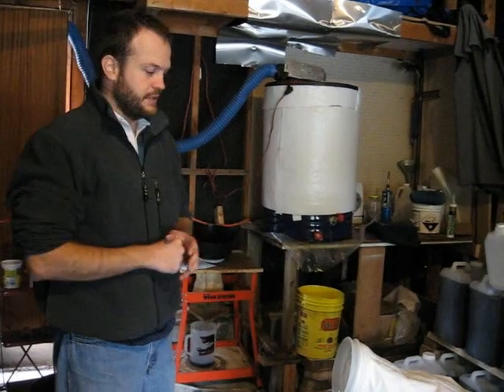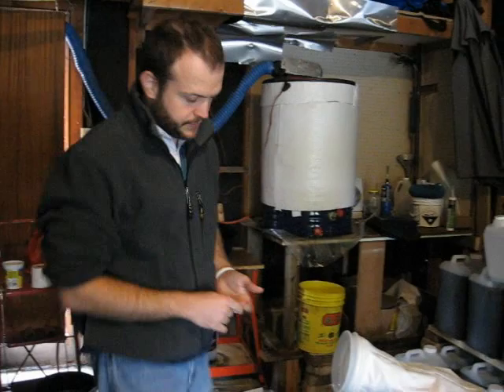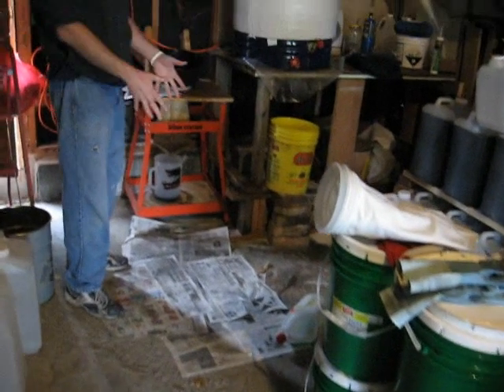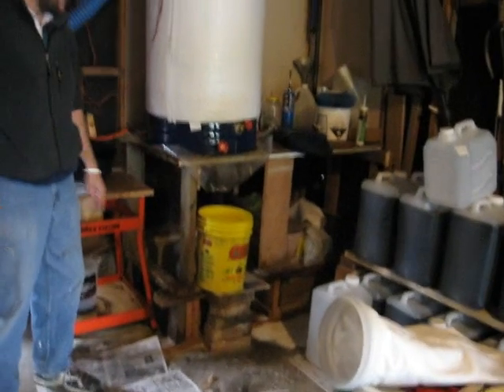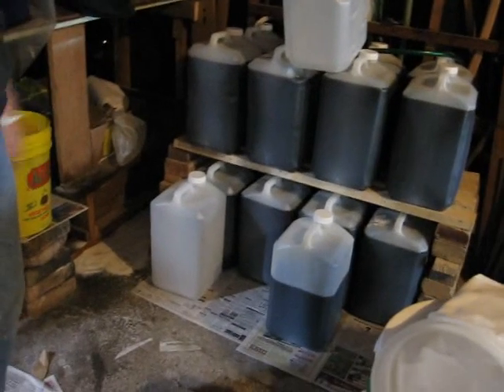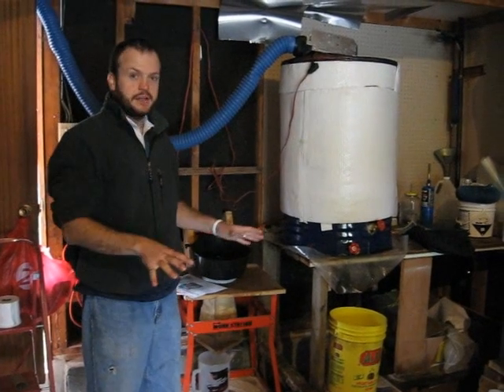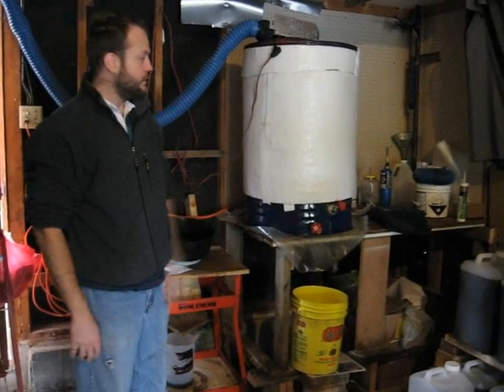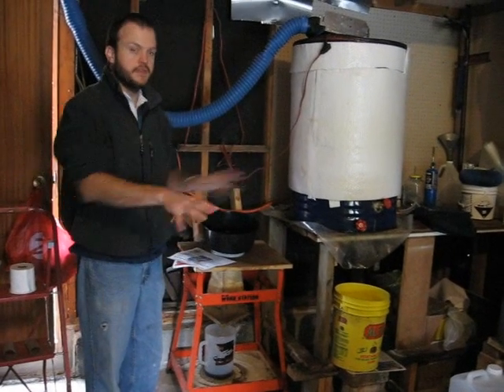Veggie Oil Fuel Home Processing Plant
Video describing my home veggie oil filtration set up.

I filter used cooking oil from a local restaurant and burn it as fuel in my 2001 diesel Volkswagen Jetta TDI.  And I'm about to explain and show everything I did to accomplish this.